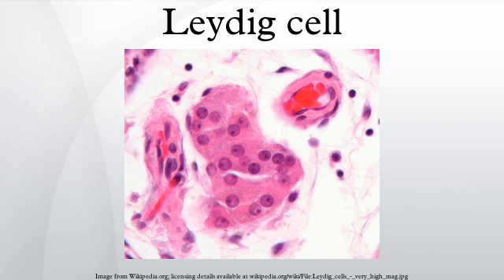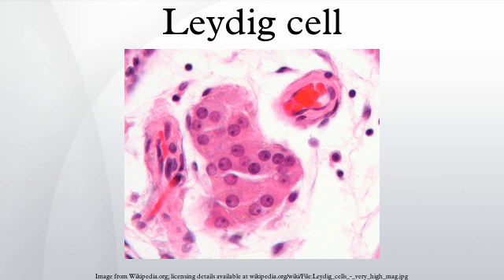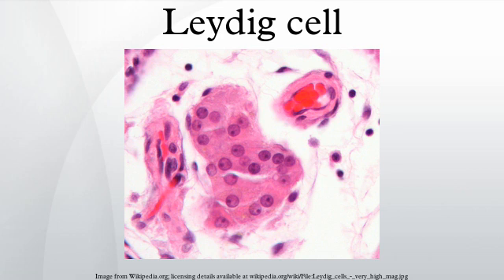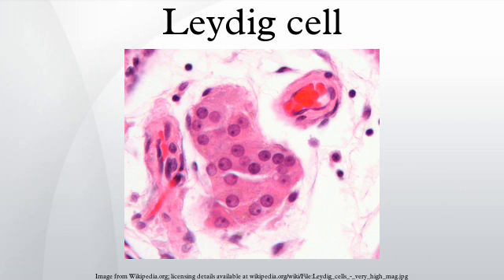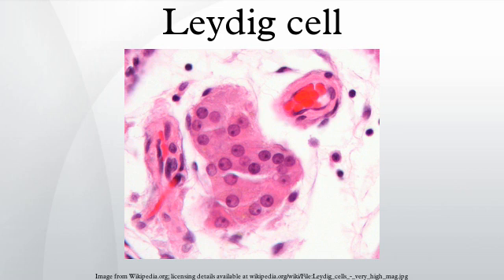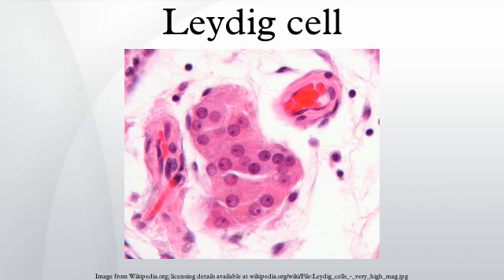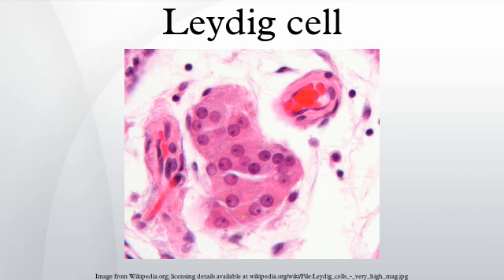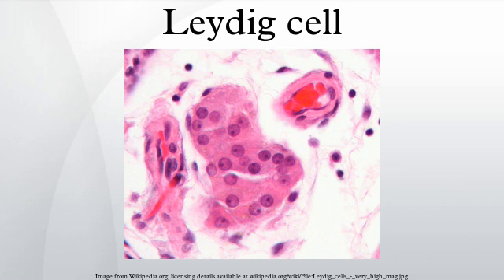Leydig cell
Leydig cells, also known as interstitial cells of Leydig, are found adjacent to the seminiferous tubules in the testicle. They produce testosterone in the presence of luteinizing hormone. Leydig cells are polyhedral in shape, display a large prominent nucleus, an eosinophilic cytoplasm and numerous lipid-filled vesicles.